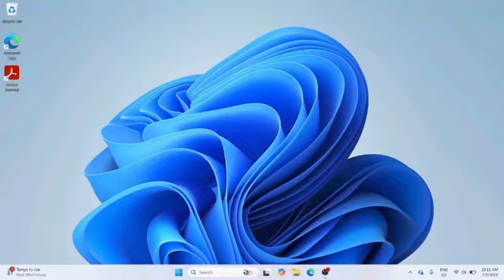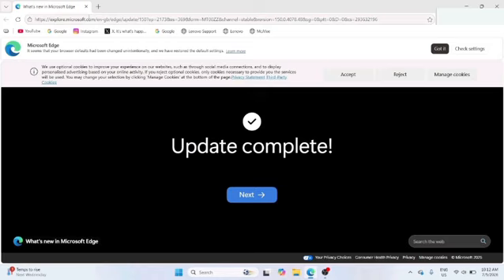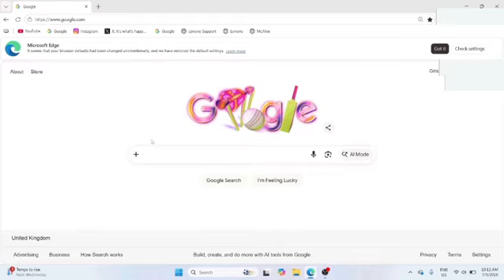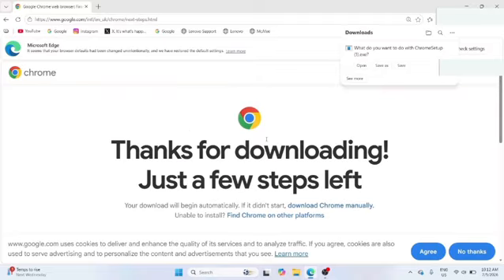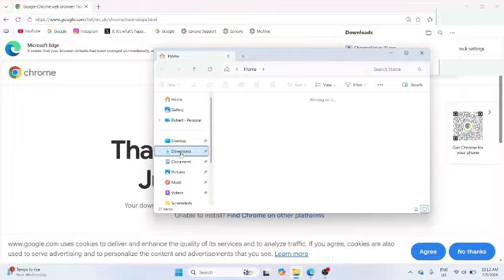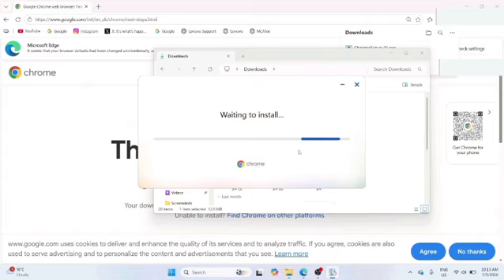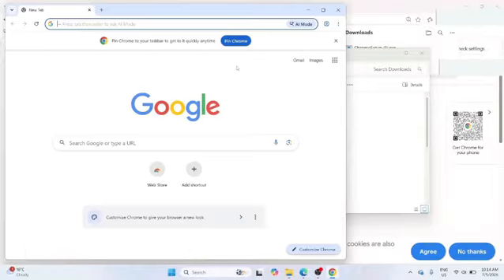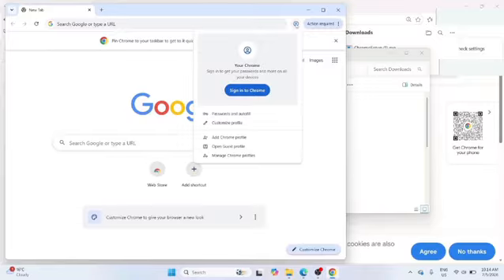How to Download & Install Google Chrome on PC, Laptop & Mac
If you want, I can also �⁠create an SEO-optimized **title** for this video.